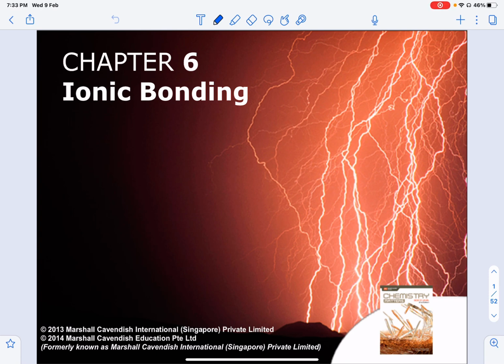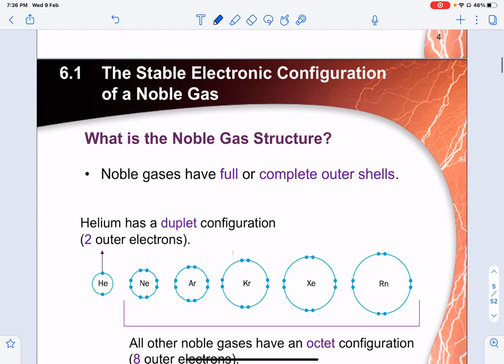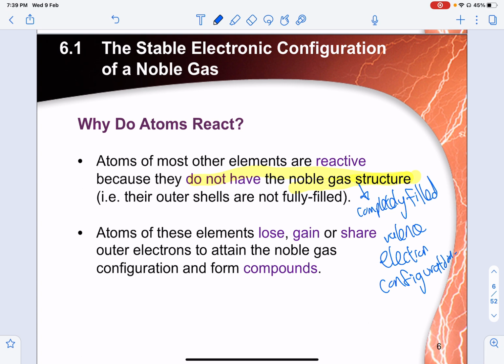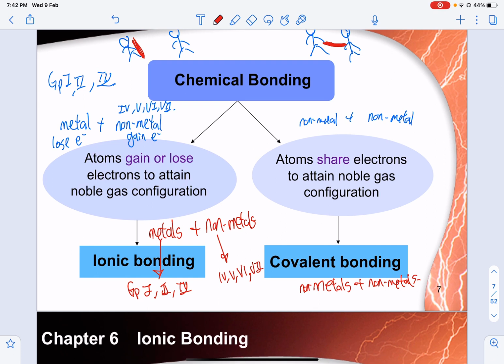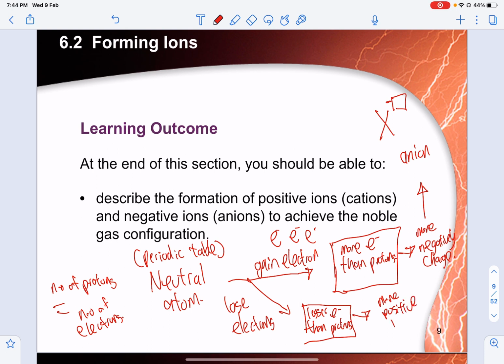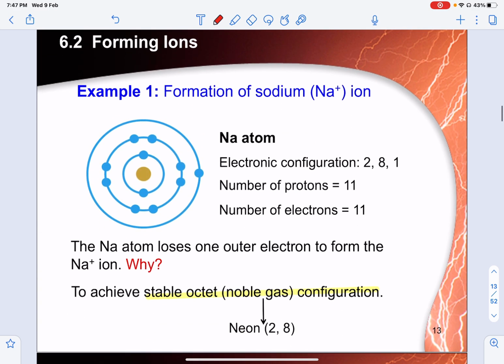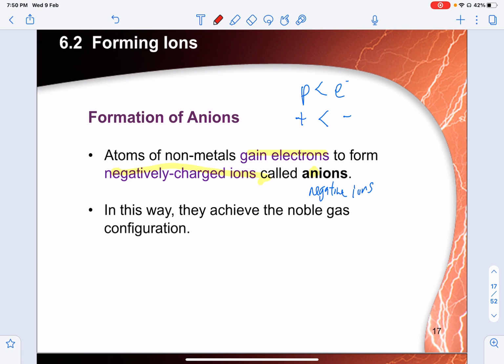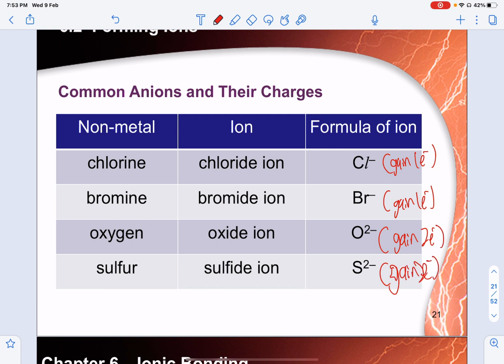Ch06 Ionic Bonding Part 1